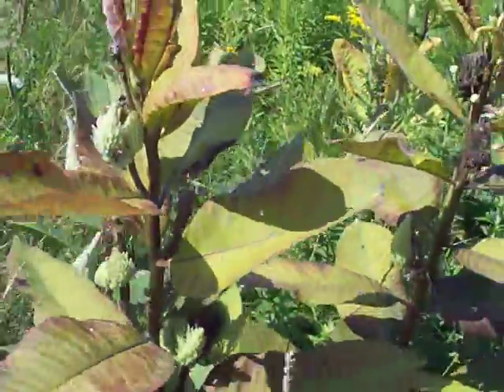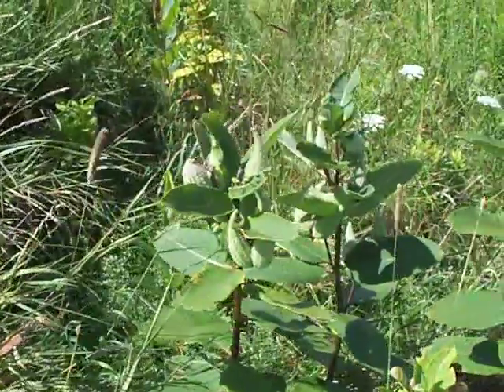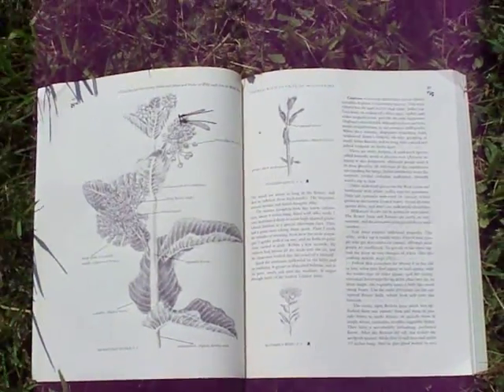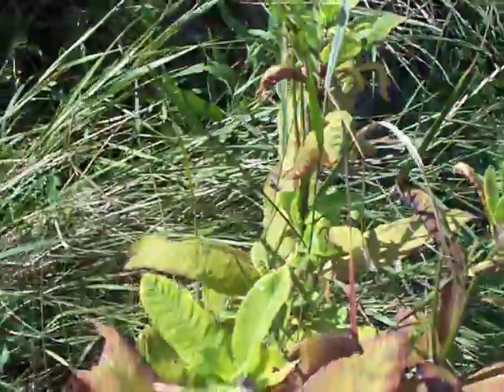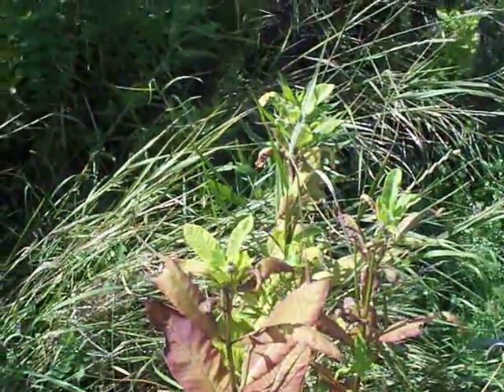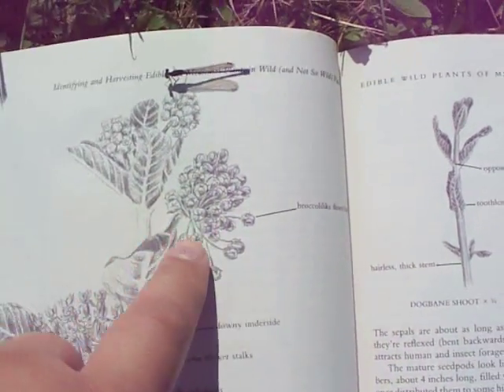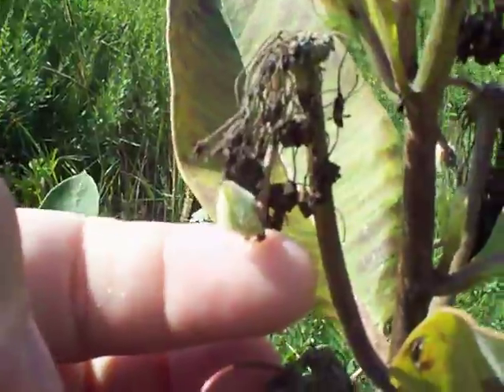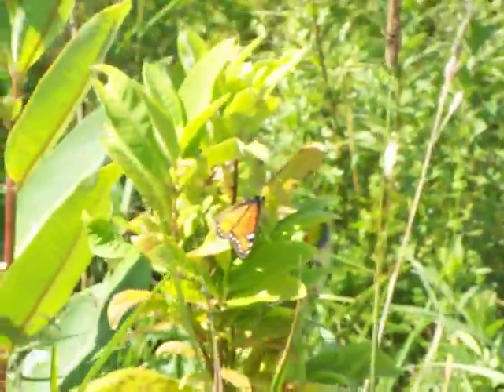Usefull Plants: Milkweed - Part 2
This is a part of the milkweed videos...